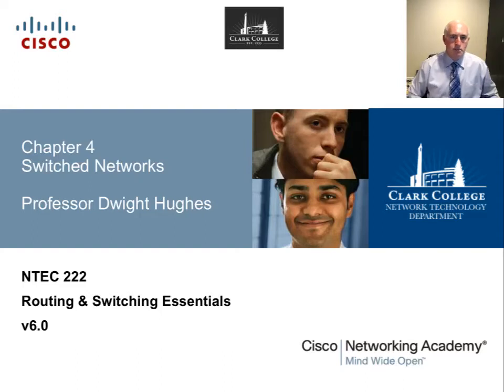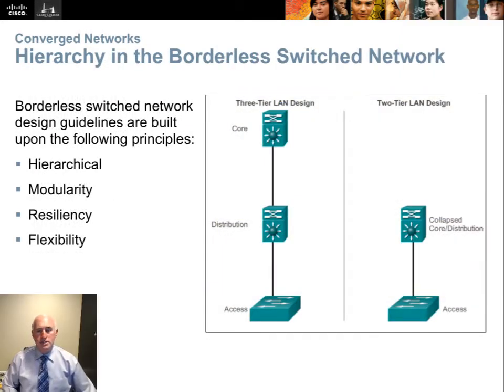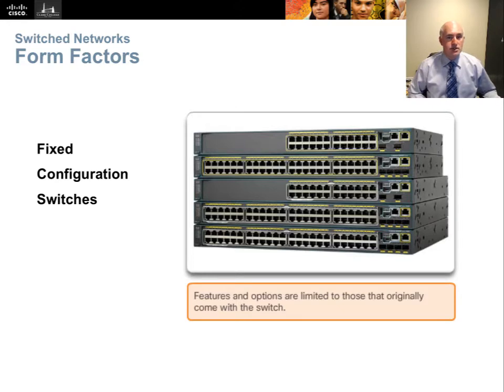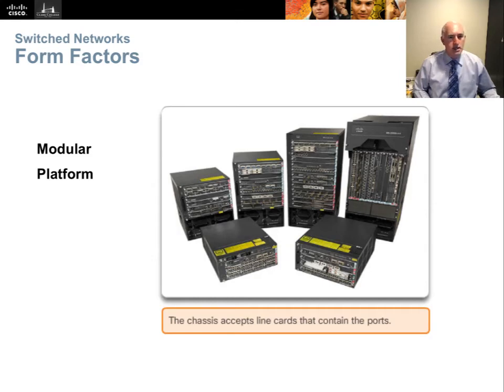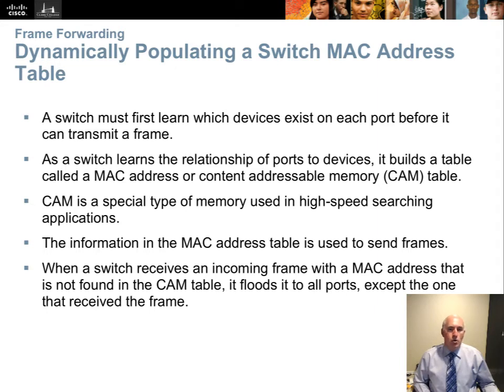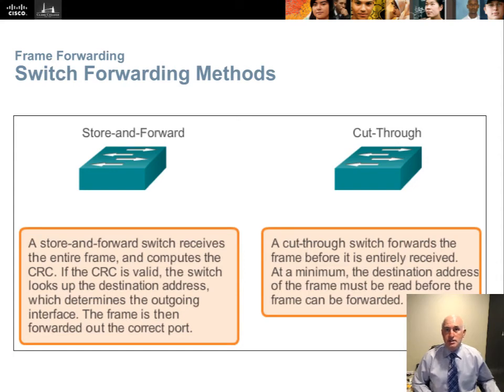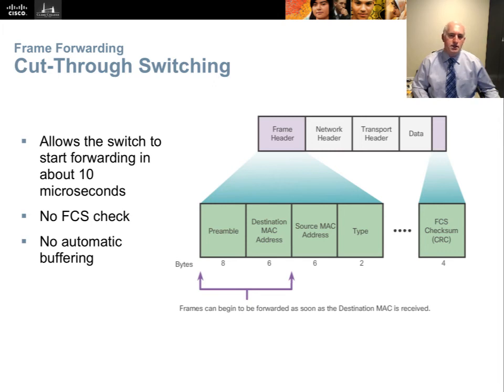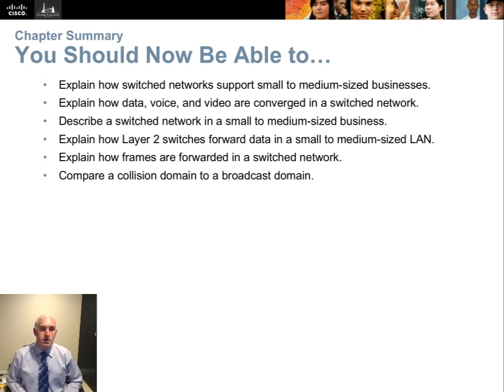NTEC 222 CCNA 2 v6 Chapter 4 - Switching Concepts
Chapter 4 lecture for the NTEC 222 - Cisco CCNA 2 - Routing and Switching Essentials course at Clark College Network Technology Department.  In this  video Professor Dwight Hughes covers LAN switching concepts.  The lecture covers the main types of switches and feature options as well as the basic principles of the LAN switch.